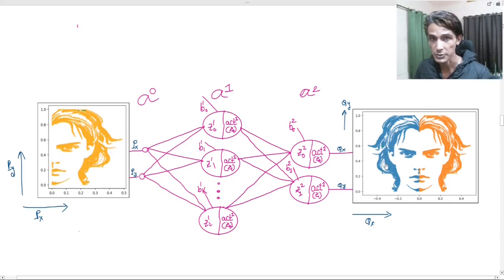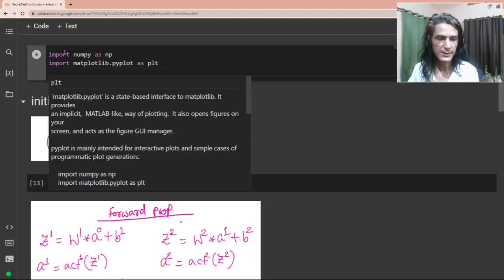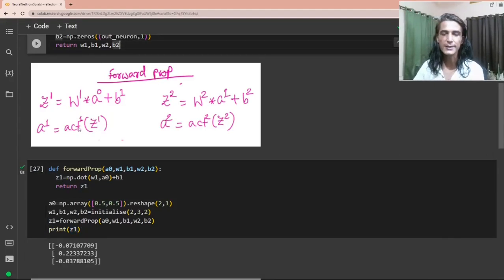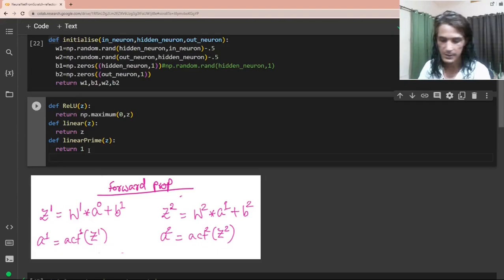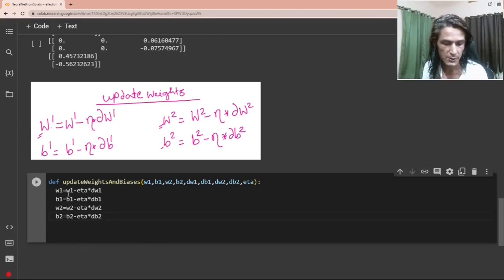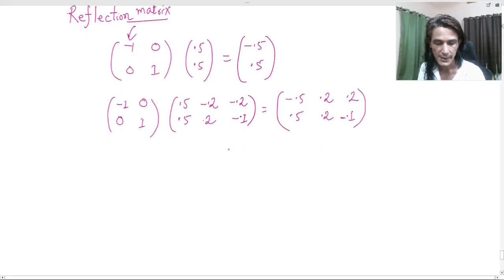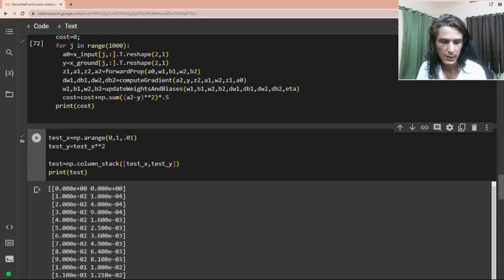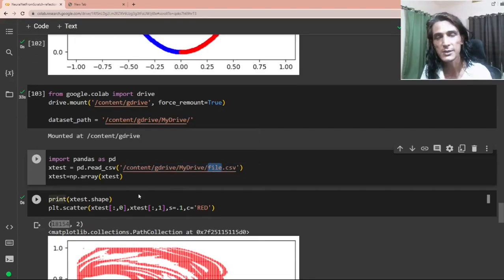Neural Network from scratch using Only NUMPY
Neural Network from scratch using Only NUMPY. No Tensorflow/PyTorch/Scikit-Learn Libraries
🚀 Dive into the fundamentals of deep learning with our latest tutorial! In this video, we'll guide you through the process of building a Neural Network from scratch using only NumPy, the powerful numerical computing library in Python. Whether you're a beginner looking to understand the inner workings of neural networks or an experienced developer aiming to strengthen your foundational knowledge, this tutorial is tailored for you.

🔍 What You'll Learn:

Introduction to Neural Networks: Uncover the basic concepts and architecture of neural networks.
Forward Propagation: Learn how to implement the forward pass to make predictions using your neural network.
Loss Function: Understand the importance of loss functions and how they guide the network towards better performance.
Backpropagation: Dive into the intricacies of backpropagation, the key algorithm for training neural networks.
Gradient Descent: Implement gradient descent to optimize the network's parameters and improve its accuracy.
Code Walkthrough: Follow along with our step-by-step coding demonstration using Python and NumPy.
🛠️ Prerequisites:

Familiarity with machine learning concepts is a plus but not required.
👨‍💻 Who Is This For:

Beginners and intermediate-level developers interested in understanding the fundamentals of neural networks.
Python enthusiasts looking to expand their skills in deep learning.
🎓 By the end of this tutorial, you'll have a solid understanding of the core components of a neural network and be equipped to build your own models from scratch using NumPy.

📚 Resources:

Code snippets and resources will be available on our GitHub repository.
Further readings and references for those who want to delve deeper into neural network concepts.
Let's embark on this coding journey together and demystify the world of neural networks. Happy coding! 🚀🤖